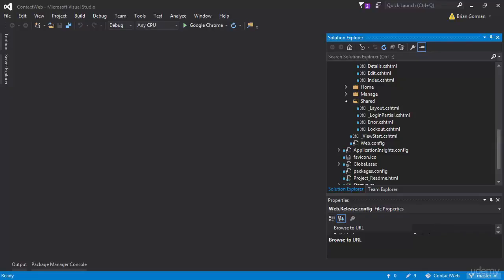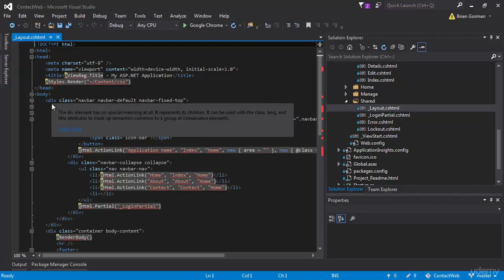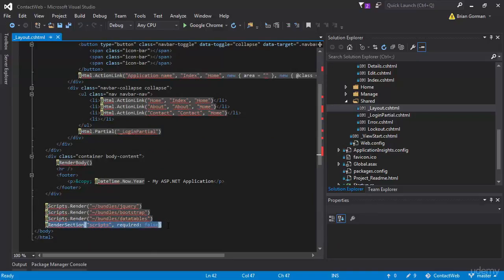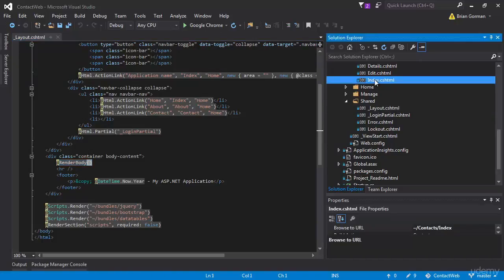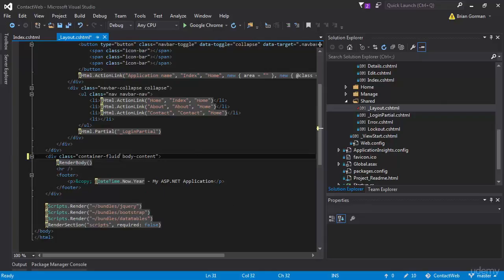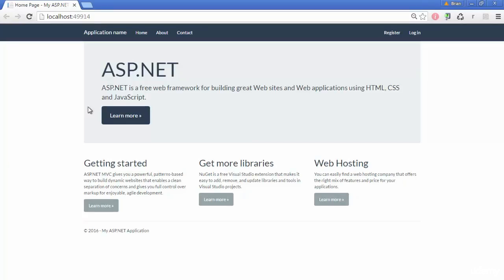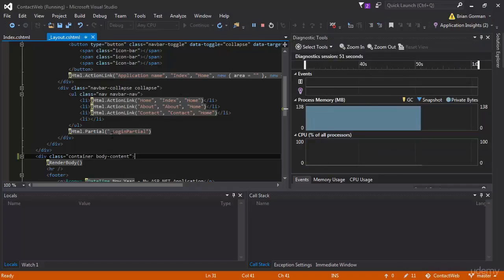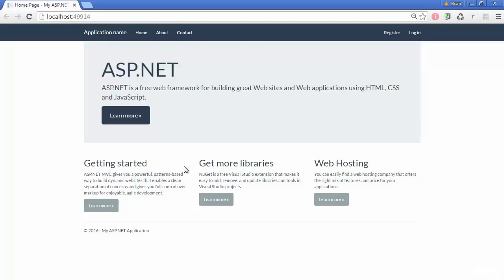050 Render Across the whole page